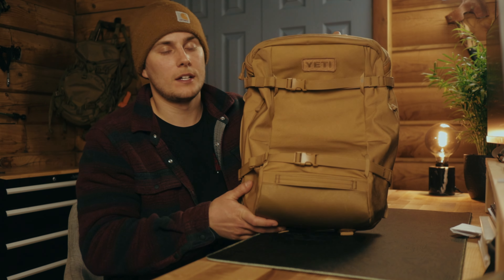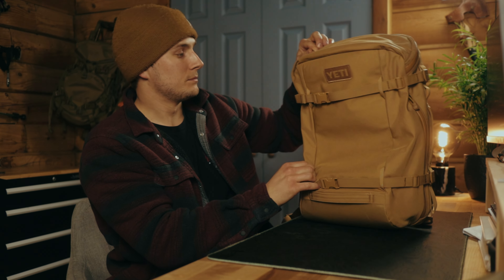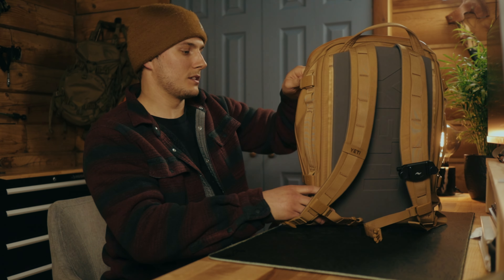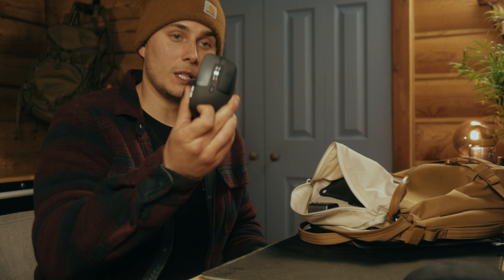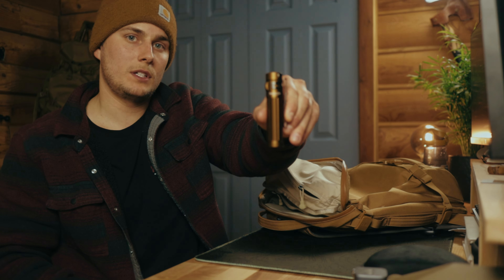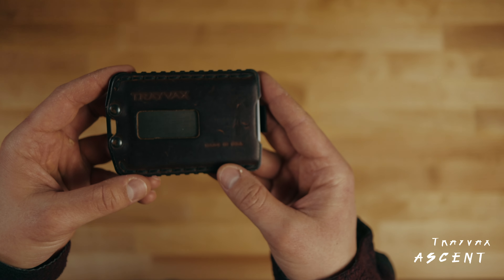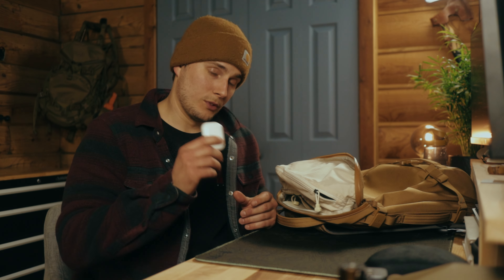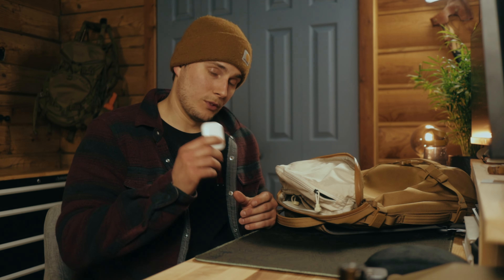What's In My EDC Bag 2023 | YETI Crossroads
These are the items I use on a daily basis, what's in your EDC Bag?

Yeti Crossroads Bag
Peak Design Capture Clip
Nalgene Sustain OTF
Logitech MX Case
Logitech MX Master 3S Mouse
UGREEN Gan Charger
Magpul Suppressor Pouch
Leatherman Bit Kit Set
OLIGHT Baton 3 Pro
Leatherman Skeletool
Trayvax Summit Wallet
Trayvax Ascent Wallet
Apple AirPods Pro 2nd Gen
HP ProBook 430
Apple M1 MacBook Pro
Apple M1 iPad Air
ESR Hybrid iPad Case
Apple Pencil 2nd Gen
Logitech MX Mechanical Mini